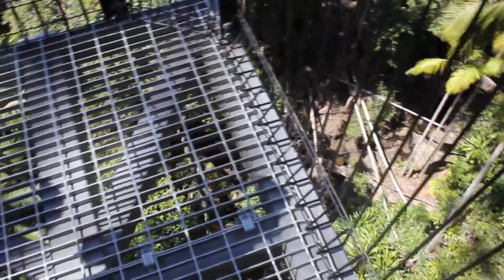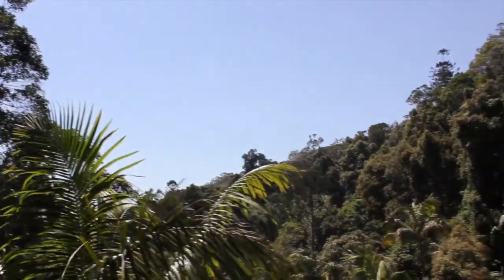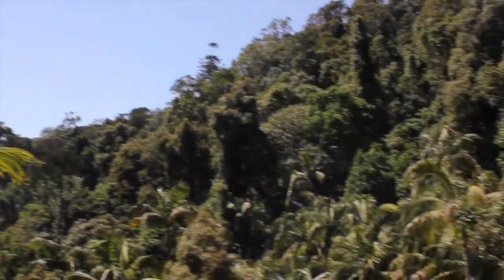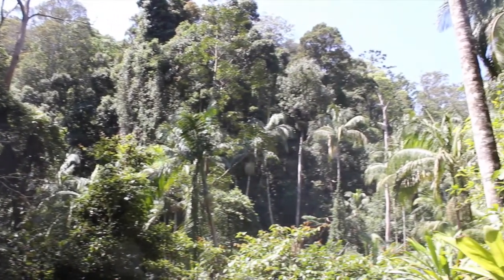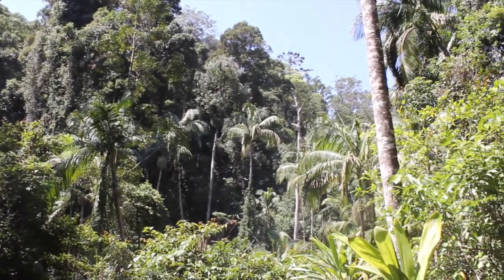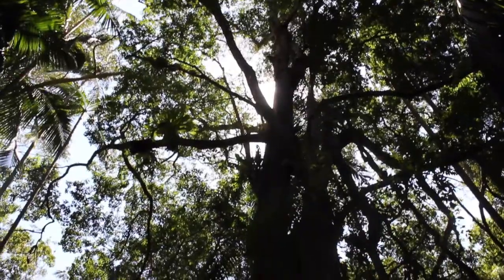Brendan Moore - Tamborine Rainforest Skywalk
See beautiful Tamborine Mountain rainforest from this unique vantage point, 10-storeys above the ground.
The Rainforest Skywalk is accessible for visitors of all ages - babies to the elderly.